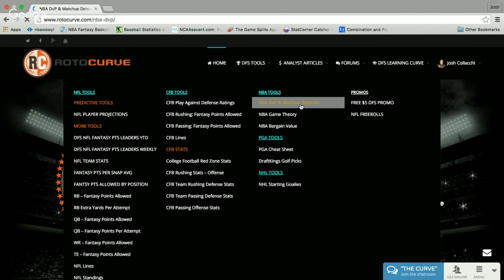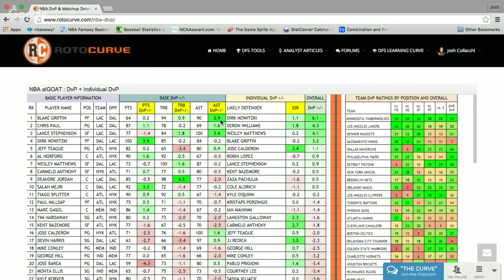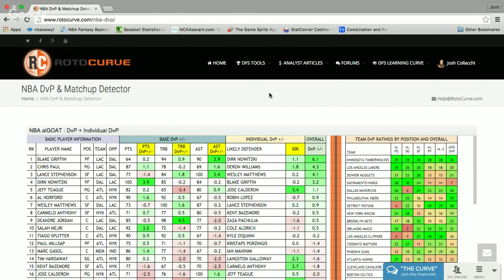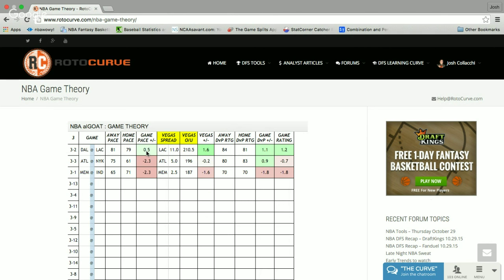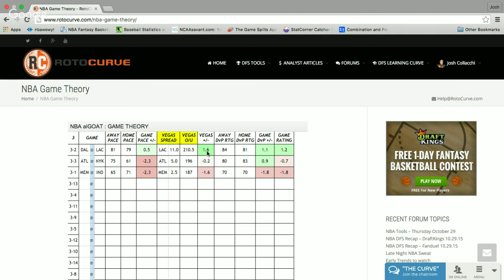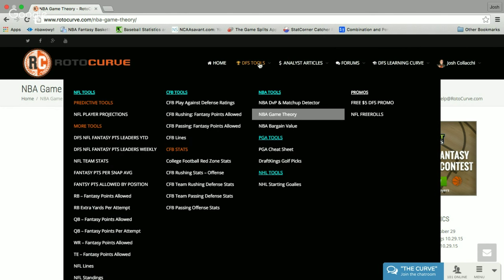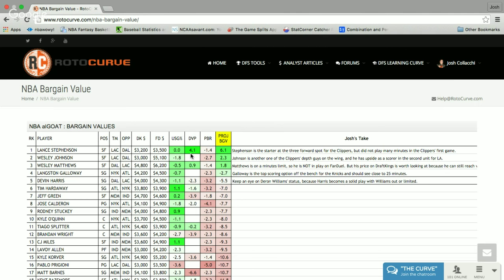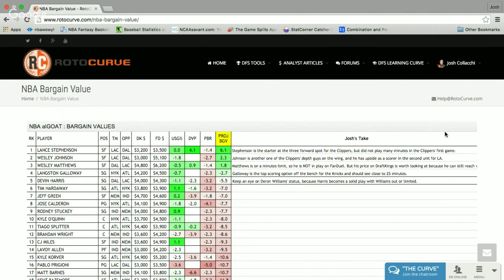How To Use RotoCurve NBA Tools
Find out how to use the new FREE NBA tools on RotoCurve.com!